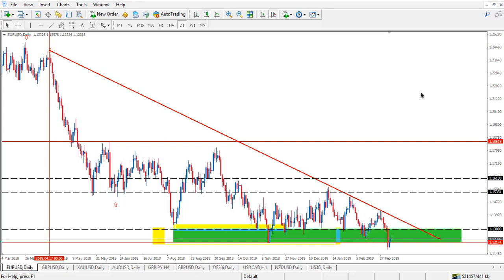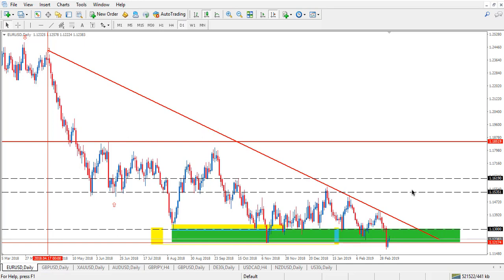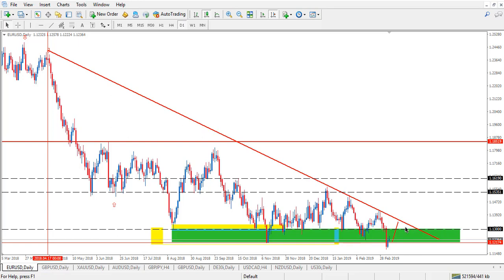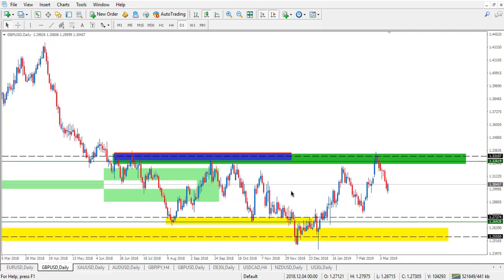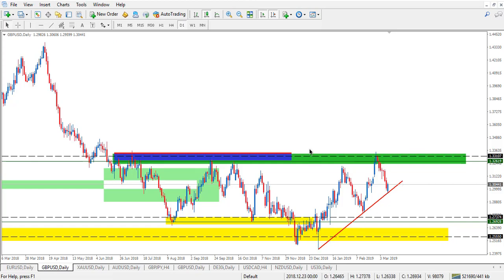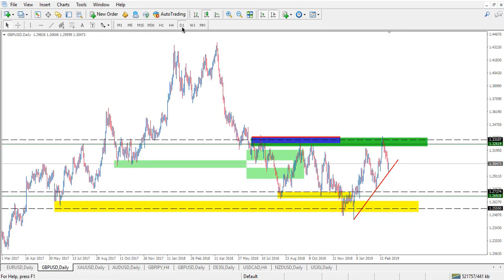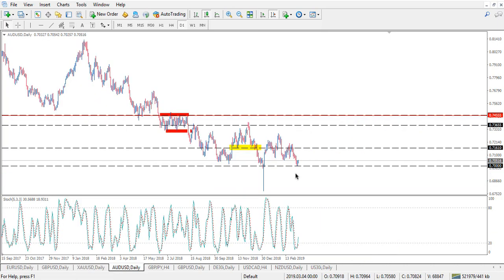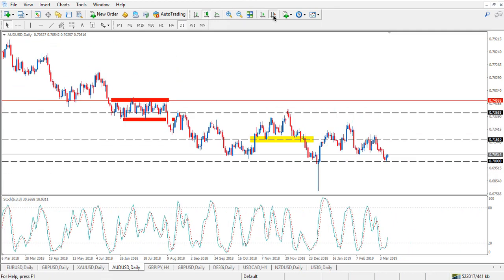The weekly analysis for the 11th of MAR 2019 -Land-FX